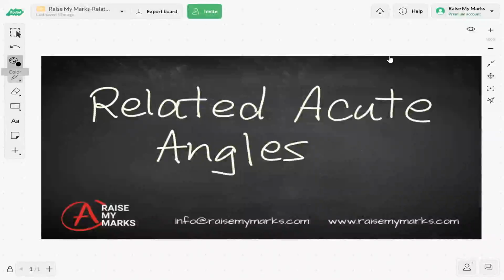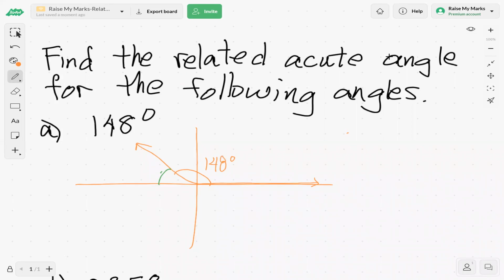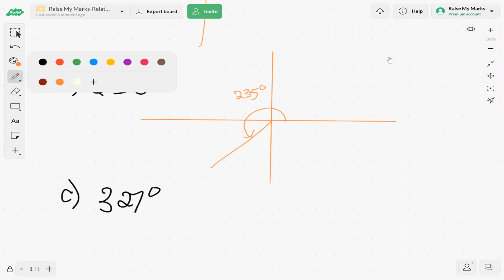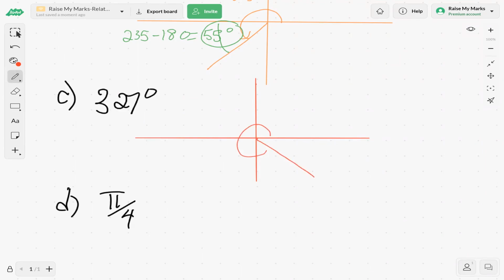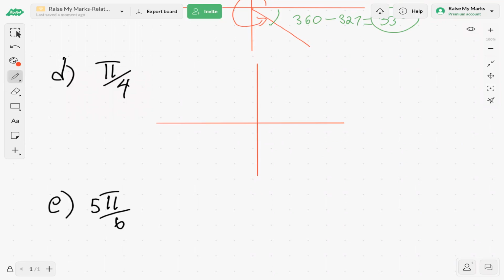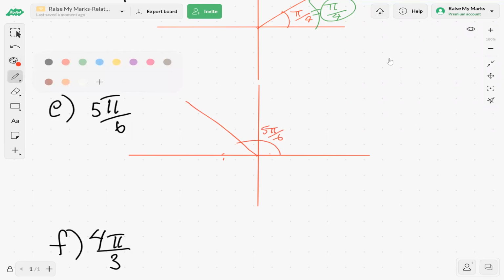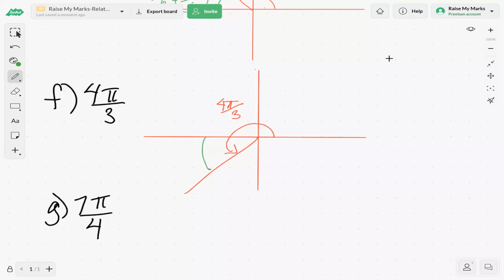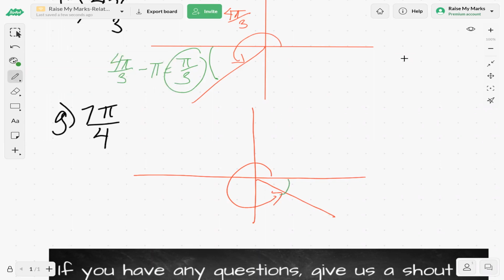Related Acute Angle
In this video we look at the related acute angle for a given angle about the origin (centre of a circle). We work through some examples. Examples are appropriate for students in the Advanced Functions Course MHF4U, Ontario, Canada; IB mathematics and preparation for AP Calculus. .